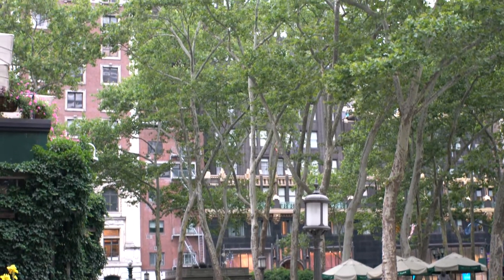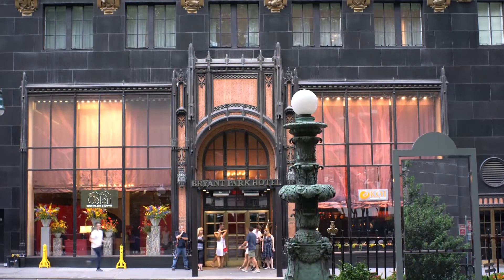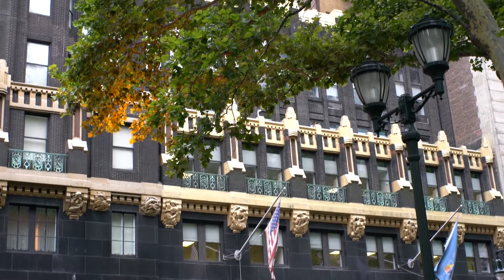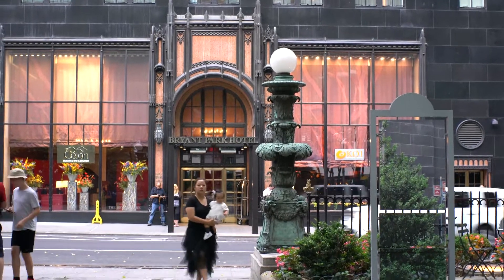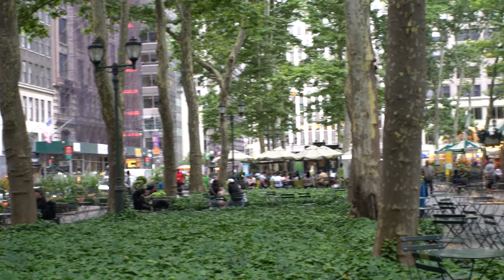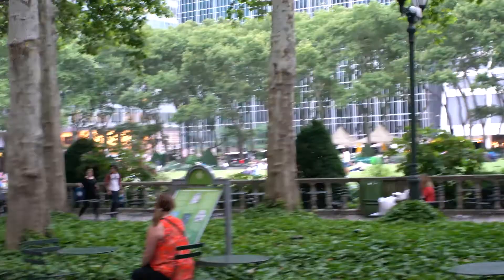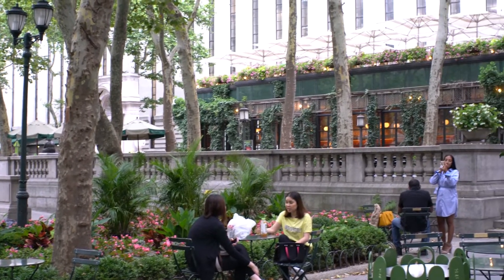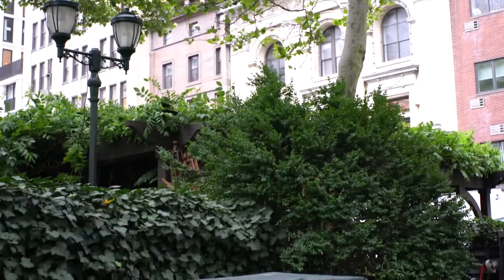Bryant Park Hotel in New York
The building's structural form is based on Eliel Saarinen's unbuilt competition entry for the Tribune Tower, augmented with a strong use of color.

The architects combined Gothic and modern styles in the design of the building. Black brick on the frontage of the building (symbolizing coal) was selected to give an idea of solidity and to give the building a solid mass. Other parts of the facade were covered in gold bricks (symbolizing fire), and the entry was decorated with marble and black mirrors. Howells and Hood employed the talents of their frequent collaborator Rene Paul Chambellan for the ornamentation and sculptures.

In 1988, successor company American Standard sold the building to a Japanese company. In 1998, the building was sold to Philip Pilevsky for $150 million. Three years afterwards, the American Radiator Building was converted into The Bryant Park Hotel with 130 rooms and a theatre in the basement.

The landmark status of the exterior required the conversion pay special attention to the renovation of the facade decor, and prohibited proposed changes such as bigger guestroom windows. The building is listed on the National Register of Historic Places. It was also a subject of Georgia O'Keeffe in her noted 1927 painting Radiator Building - Night, New York.